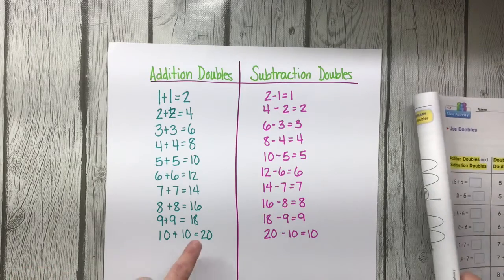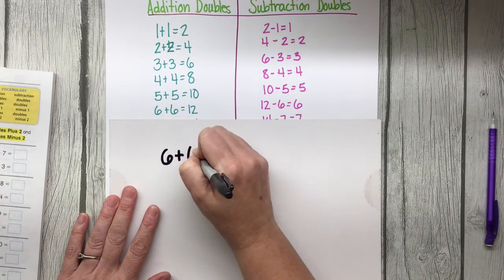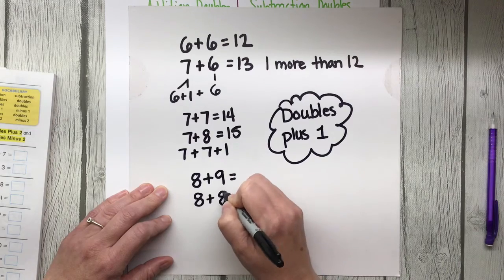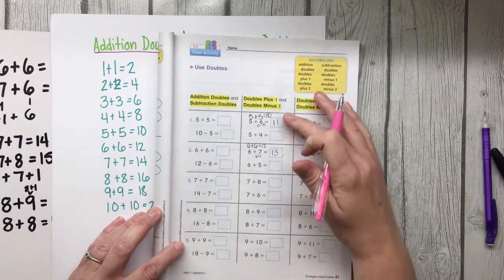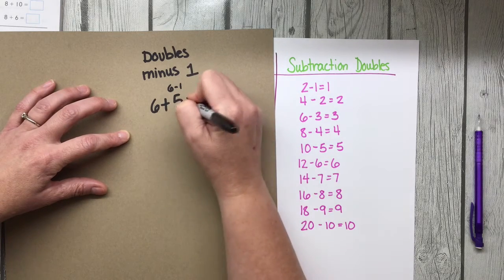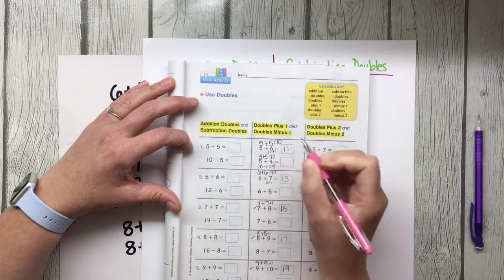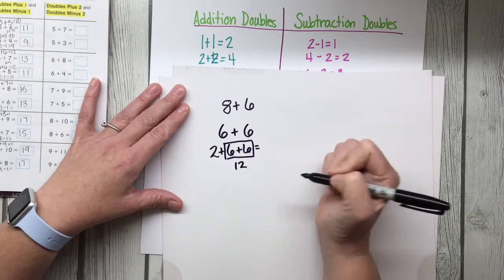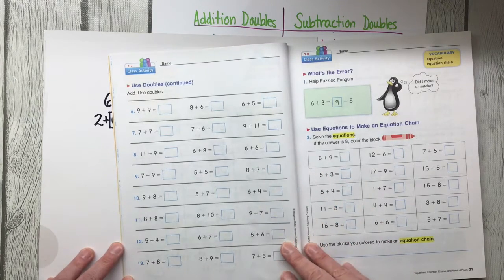Unit 1, lesson 7 double plus/minus one and two